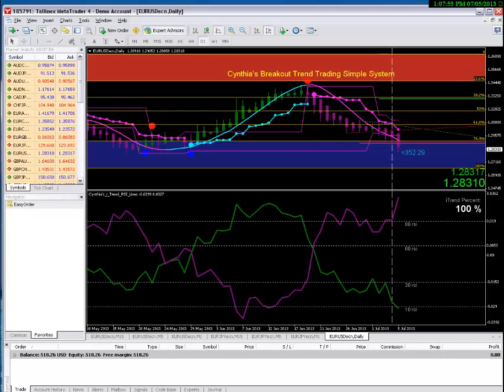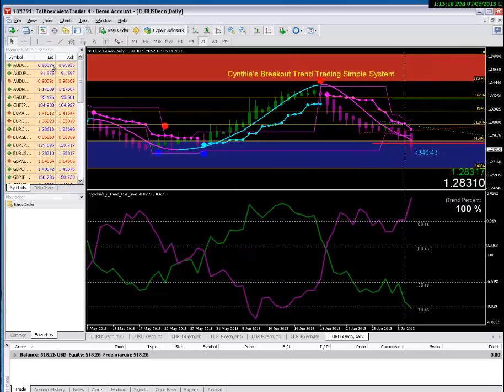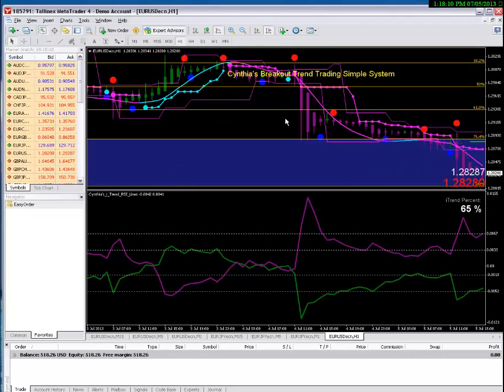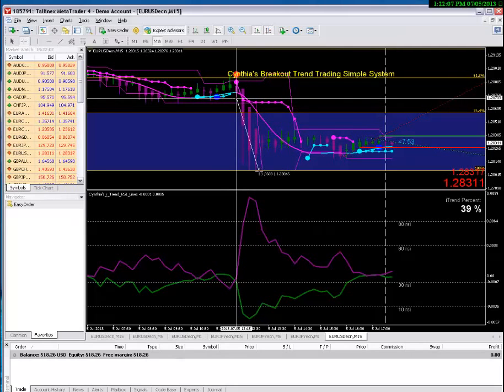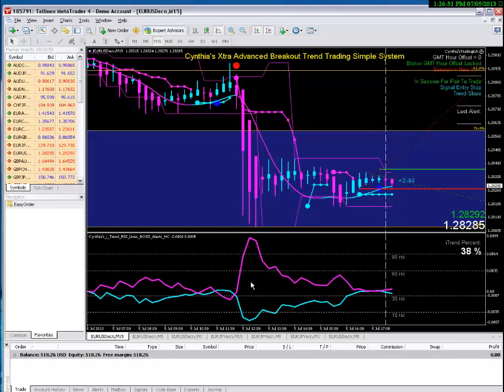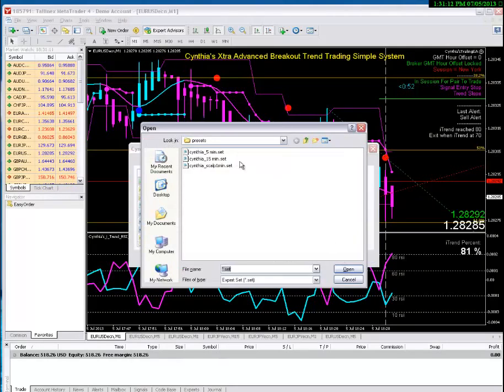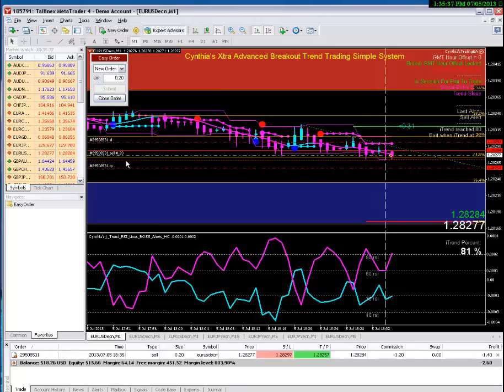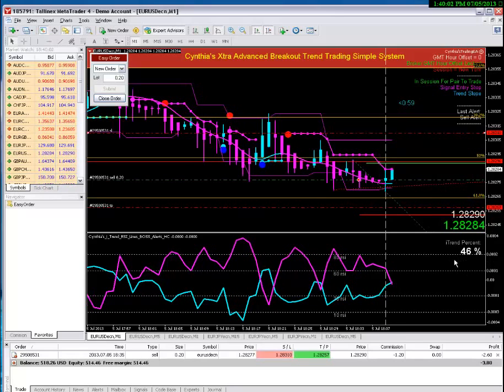Intro to Cynthia's Breakout Simple System | Advanced and Xtra Advanced Forex Indicators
NEW IN 2021!  XTRA ADVANCED UPGRADE IS AVAILABLE!

Cynthia's Breakout Simple System is a very simple MT4 manual system that uses indicators based on color and a special volatility window that gives you buy and sell triggers based on the force of the price action.

This is an evergreen trading system because it's trend-following.

The bottom volatility window uses a proprietary volatility indicator based on ADX and RSI ...

and together are so much more powerful!

Finding the courage to jump into a trade is now an easy thing because you can see visually that all the colors are in the same tone, which means multiple indicators are confirming an entry or an exit.

And trading with volatility gives your trades that extra boost to get past the break even fast!

We use three entry confirmations and three exit confirmations...and color and volatility is the key!

Trades based on color and volatility are easily and quickly successful!

You can use the Breakout Simple System on multiple currency pairs with the special MT4 indicators that are already loaded onto a  Breakout Simple System template.

You can use the Breakout Simple System for scalping, news trading, day trading, or swing trading.

You only need to catch one of these trades each day to earn a nice living!

We all know that trading 1 standard lot for only 20 pips a day will get you $50,000 per year!

This trading system makes it easy!

*  Spend 10 minutes or 1-2 hours trading when YOU want to trade

*  Possible 2-5% each trading session

*  Exact entries and exits easily spotted

*  Special supporting indicators for strength of trend

*  The template is already loaded with all the indicators you need!

*  Installation is a simple one click that takes only 1 minute on the MT4 platform

*  You get a suite of indicators that are color-coordinated to make entries and exits easy

*  Evergreen because it's trend-following...will always work years from now!

*  Use one chart for simplicity or multiple charts for more profits

*  I show you how to set up a profile with 3 pairs in 3 time frames with videos to watch to

learn how to trade out of the profile

*  I've made tons of training videos to make it quick & easy for you to learn how to use the indicators and work the strategies

*  You could be trading and making money today!

Cynthia'sColorCodedTrendTrading
ColorCodedTrendTradingSystem
ColorCodedTrendTrading
ColorCodedTrading
ColorCodedIndicators
ColorCodedForexTrading
ColorTrading
Forex Color Trading
Cynthia
forex
forextrading
bestforextradingsystem
mt4forextrading system
mt4forextrading systems
forextrade
forextradingstrategy
bestforexsystem
forextraining
daytradeforex
forextrainingvideos
forexvideos
mt4forextradingsystem
whatisbestmt4system
whatisbestforexsystem
whatisbestforextradingsystem
mt4forextradingsystem
mt4forextradingsystems
bestforextradingstrategy
forexdaytrading
forextraining
daytradeforex
forexscalping
forexmt4system
bestforextradingsystem
forexsystems
forextradingsystems
ForexSignals
ForexScalpingStrategy
ForexSystems
ForexStrategiesRevealed
ForexSystemTrading
ForexScalpingSoftware
ForexStrategiesGuideForDayAndSwingTraders
ForexStrategySecrets
ForexTrader
ForexTraining
ForexTradingSignals
ForexTradingPlatform
ForexTradingSystems
ForexVideos
ForexTrainingVideos
ForexWinningStrategy
ForexWhenToEnterATrade
topforextradingstrategies
forexwinningstrategy
forexwhentoenteratrade
forextradingstrategiesthatwork
forextrading
forextradingstrategies
forexscalping
forexstrategies
forexscalping strategy
forexnewstradingsoftware
forexnewstradingstrategy
forexnewstrading
forexindicatorsmt4
forexindicatorsstrategies
forexindicators
forexentryandexitstrategy
bestforextradingsystemsintheworld
whatarethebestforextradingsystems
whatisthebestforextradingsystem
whatisthebestforextradingstrategy
whatisagoodforextradingsystem
whatisthemostprofitableforextradingsystem
whatisthemostprofitableforextradingstrategy
aloha1919,
#$%forex1919,